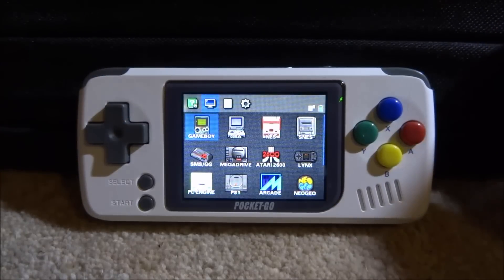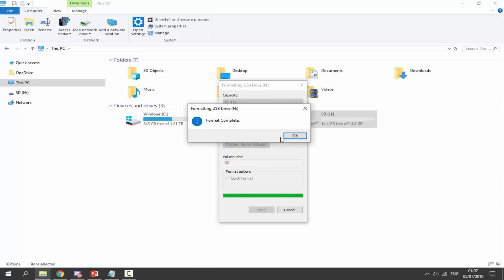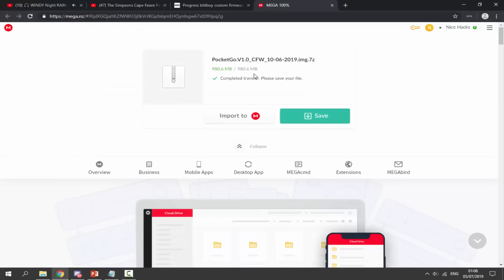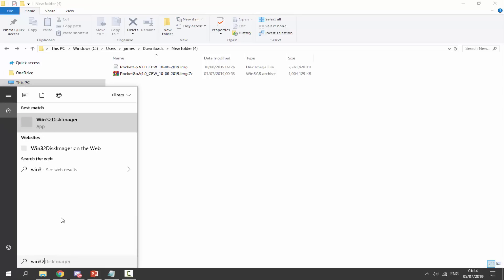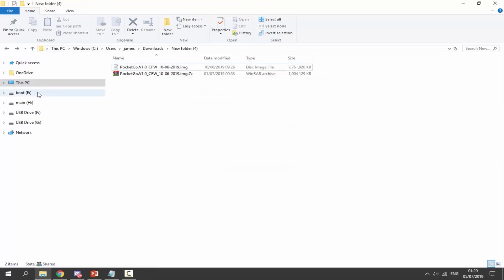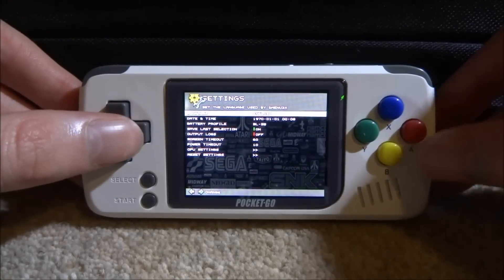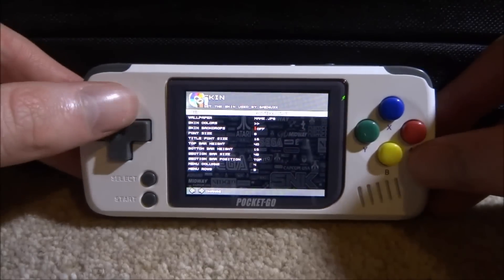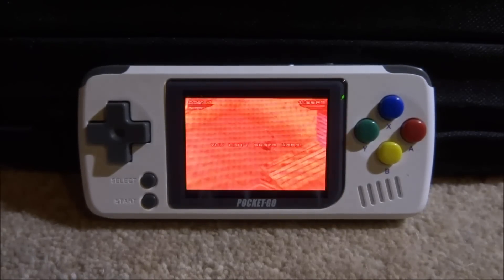PocketGo Custom Firmware V1.0 Install Guide!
PocketGo V1.0 Firmware!